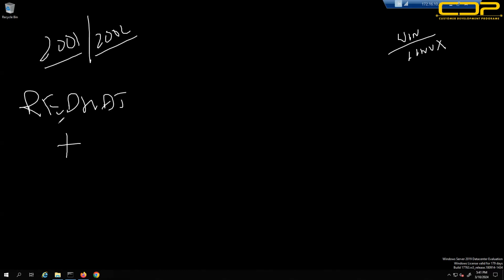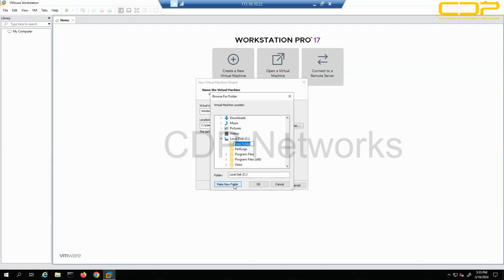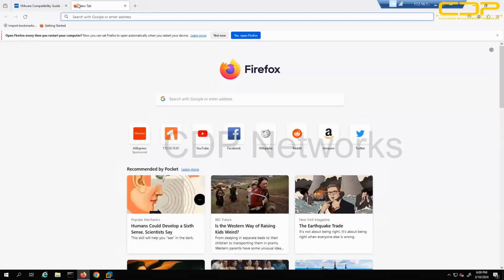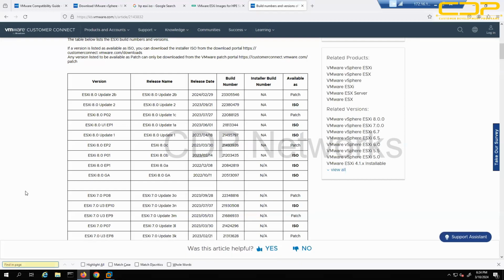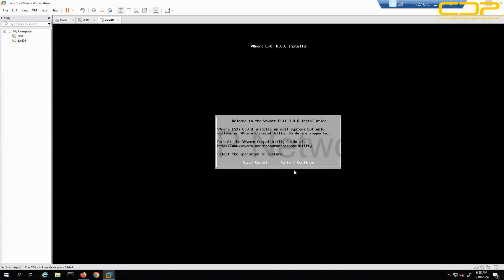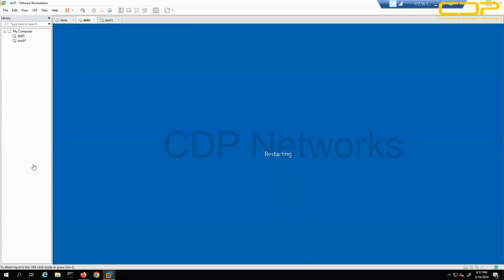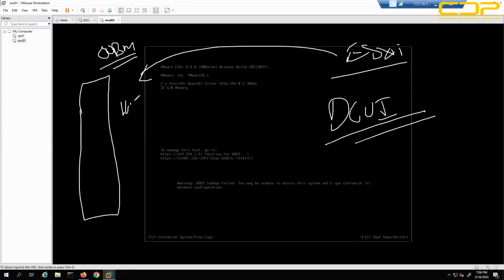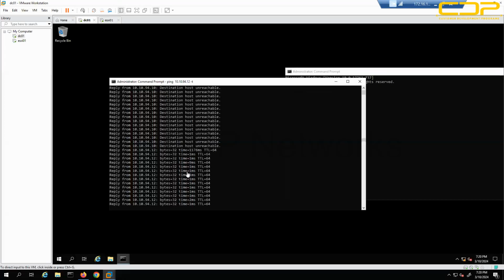VMware vSphere 8.0 Training | Day 2 | Installing ESXi & Deploying vCenter Server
🚀 Welcome back to Day 2 of our VMware vSphere 8.0 Training Online Course! Today, we're diving headfirst into the practical aspects of virtualization as we guide you through the installation of ESXi and the deployment of vCenter Server. Join us for a hands-on session that will empower you to set up the foundation for your virtualized infrastructure.

💻 Installing ESXi - Step by Step: In this session, we demystify the installation process of ESXi, VMware's powerful hypervisor. Follow along as our expert instructors provide a step-by-step walkthrough, covering everything from hardware requirements to configuration options. Gain the confidence to install ESXi on your own hardware and create the groundwork for virtual machine deployment.

🌐 Deploying vCenter Server - Centralized Management: Learn the ins and outs of vCenter Server, the central hub for managing your vSphere environment. Understand the significance of vCenter in streamlining administration tasks, enhancing scalability, and ensuring efficient resource utilization. Witness the deployment process firsthand and grasp how vCenter simplifies the management of multiple ESXi hosts.

🖥️ Configuration Best Practices: It's not just about installation - we'll delve into configuration best practices for both ESXi and vCenter Server. Explore key settings and parameters to optimize performance, security, and compatibility. By the end of this session, you'll be equipped with the knowledge to fine-tune your vSphere environment according to industry standards.

🔍 Ready to take the next step in your vSphere journey? Day 2 is packed with practical insights and real-world demonstrations that will empower you to install ESXi and deploy vCenter Server with confidence. Let's build a robust virtualization foundation together! 💻🔧